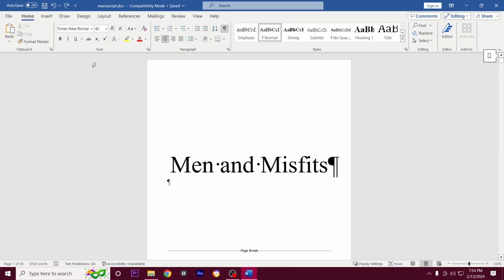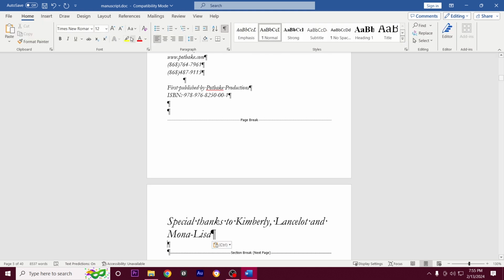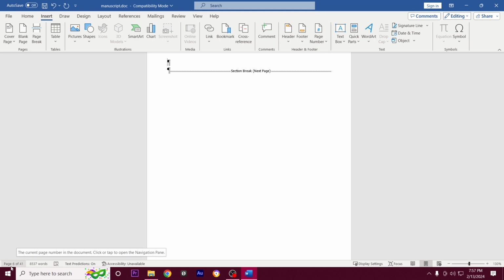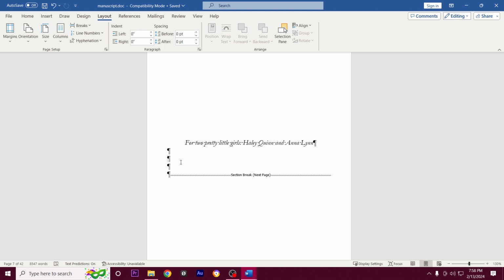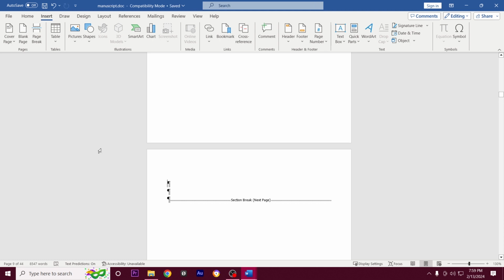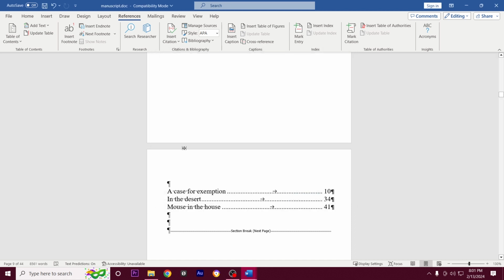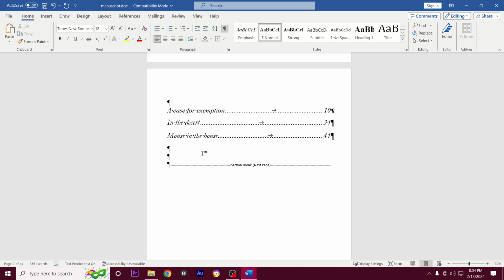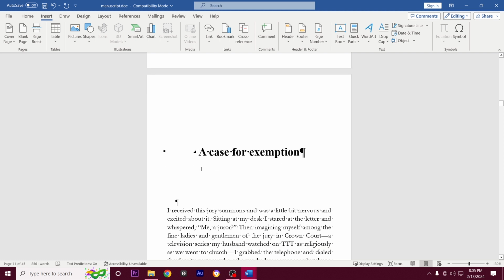Front matter: Dedication and acknowledgments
Things to note:

Proper Placement: Place the dedication page immediately after the title page and before any other content. Similarly, position the acknowledgements page after the dedication page or at the end of the book, depending on your preference.

Formatting Dedications: Format the dedication page centered both horizontally and vertically on the page. Typically, dedications are short and concise, expressing gratitude or love to specific individuals or groups.

Acknowledgements Content: Acknowledgements pages are where authors thank individuals or organizations who have contributed to the creation of the book. Include editors, beta readers, mentors, family, or anyone else who provided support or assistance during the writing process.

Formatting Acknowledgements: Like the dedication page, format the acknowledgements page centered both horizontally and vertically on the page. It should be visually distinct from the dedication page, possibly by using a different font or style.

Keep it Concise: While it's important to express gratitude, keep both the dedication and acknowledgements pages concise. Readers typically expect these sections to be brief, so avoid lengthy passages that may detract from the main content.

Proofreading: Ensure both the dedication and acknowledgements pages are free from spelling or grammatical errors. These sections are as important as the rest of the book and should reflect the same level of professionalism.

Consistency in Tone: Maintain a consistent tone throughout both sections. Whether heartfelt and emotional or more formal and professional, the tone should align with the overall style of your book.

Legal Considerations: If you're including quotes or excerpts in your dedication or acknowledgements, ensure you have the necessary permissions or rights to use them. Be cautious not to infringe on any copyrights.